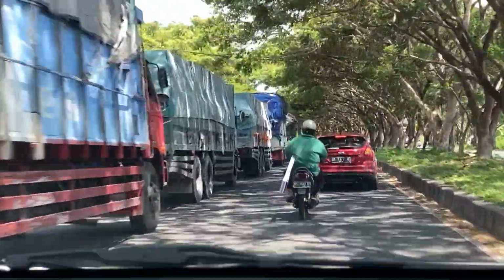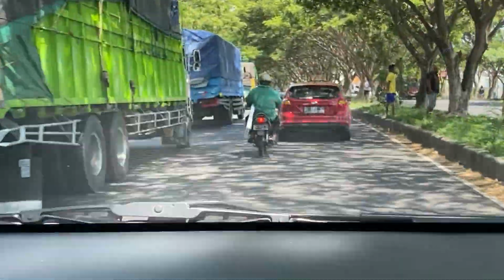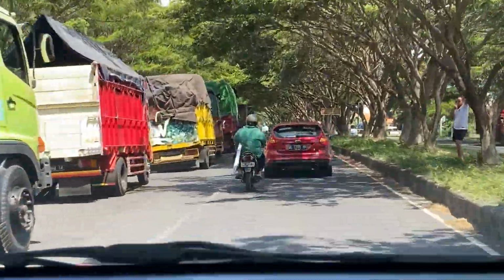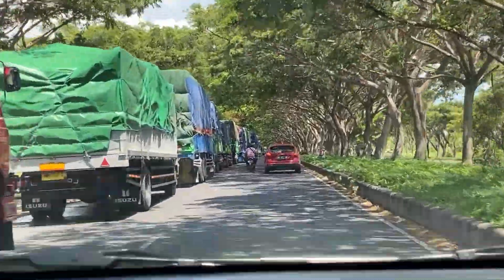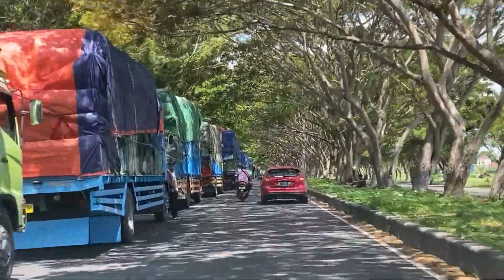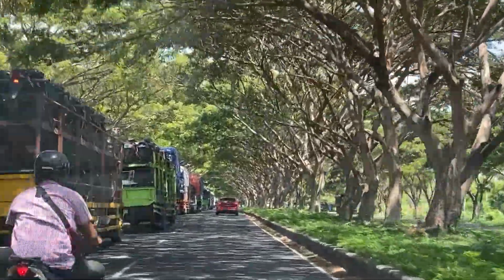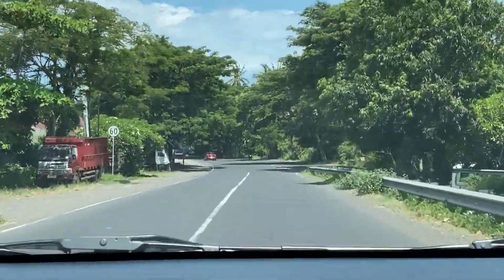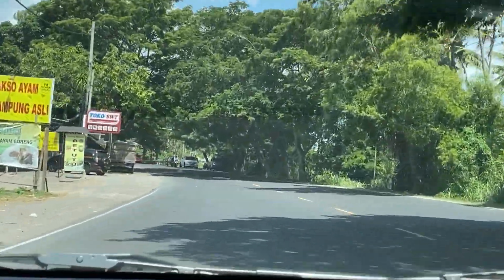Road Bali Indonesia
road, trees, love nature